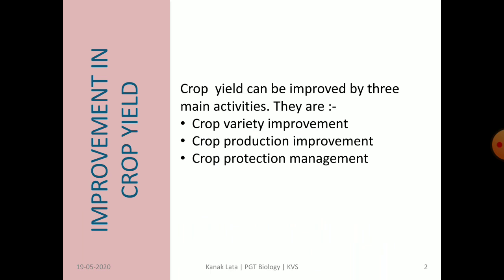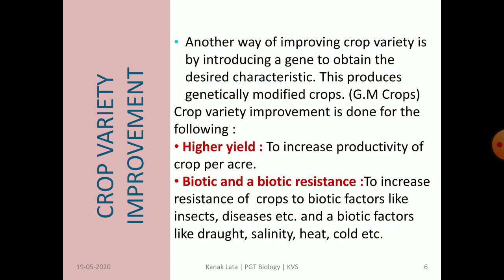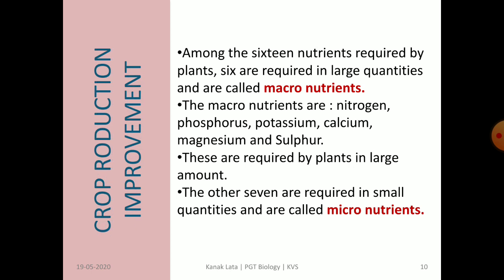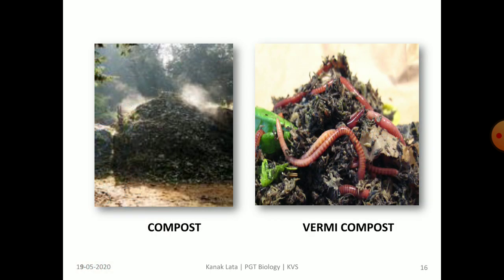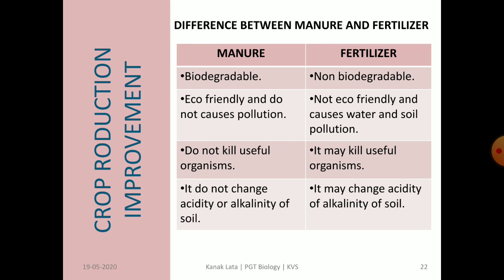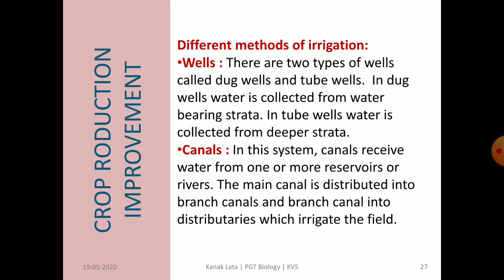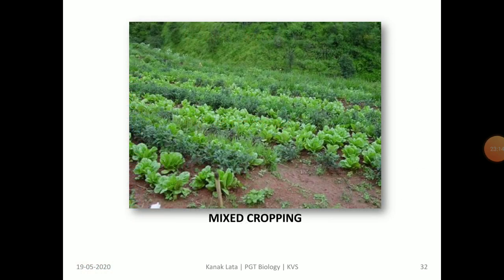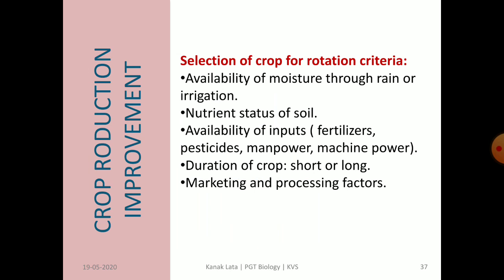Improvement in Crop yield, Crop Variety improvement, Crop production improvement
CLASS IX LESSON IMPROVEMENT IN FOOD RESOURCES NCERT PART 2